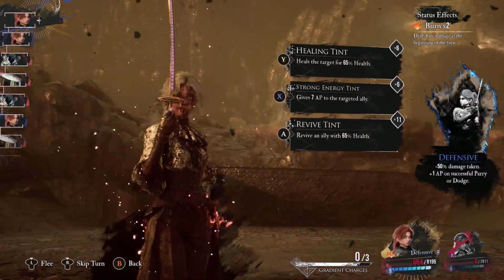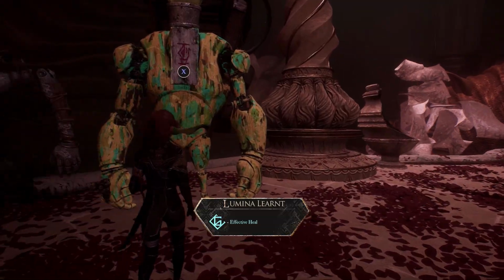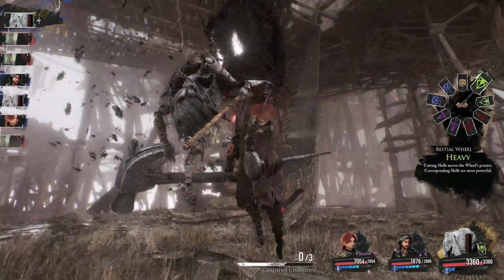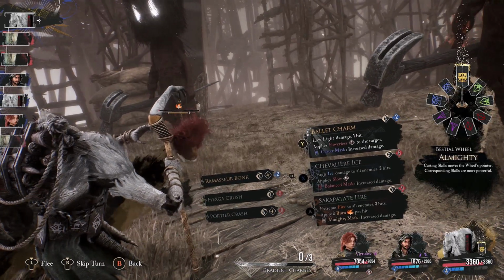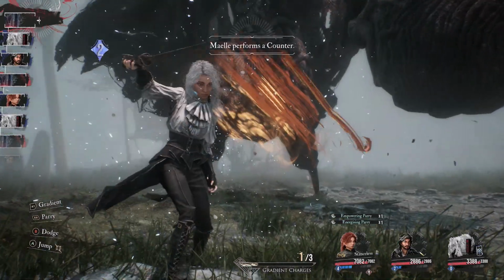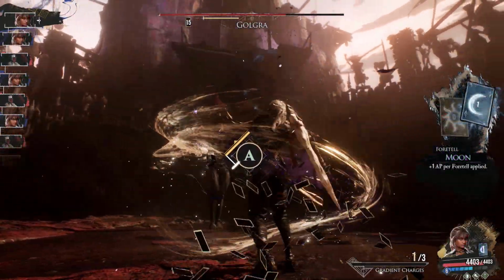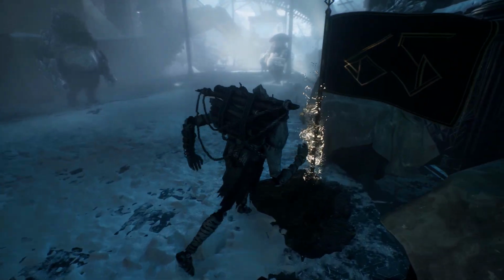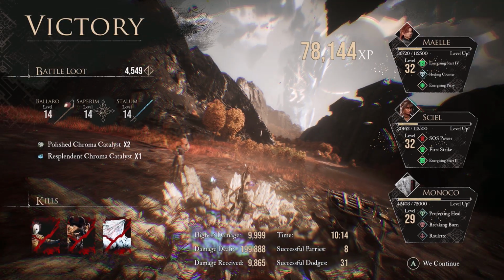Expedition 33 Is A Must Play Masterpiece (Review)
I've played more rpgs then I can count over the years, and I can easily say Expedition 33 Is one of the best I've played.

Timestamps
0:00 - Intro/Spoiler Warning
1:06 - Level Design And Overworld
3:55 - My Biggest Issue
6:00 - Turn Based Combat
7:17 - Dodge/Parry/Jump
9:35 - Items/Attacks/Skills
11:21 - QTE Issues/Gradient Attacks
12:34 - Free Aim
13:23 - Characters Mechanics
14:35 - Leveling And Upgrades
16:41 - Pictos/Luminas/Breaks
18:28 - The Only Downside
19:45 - Enemy Variety
21:40 - Story And Characters
26:30 - Movement/Content/Performance
28:35 - For Those Who Come After